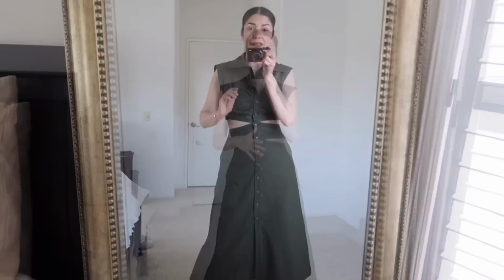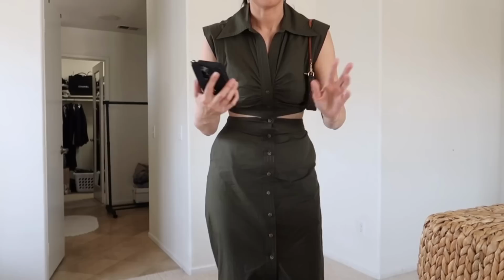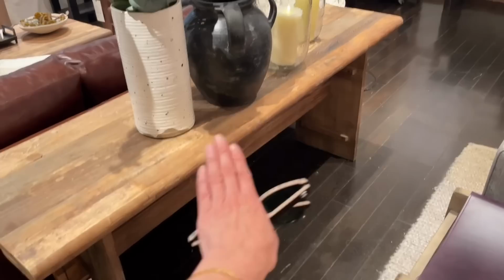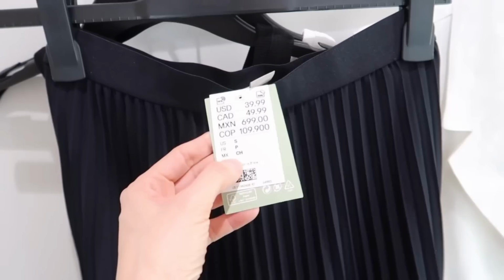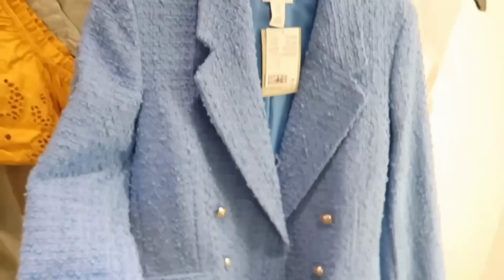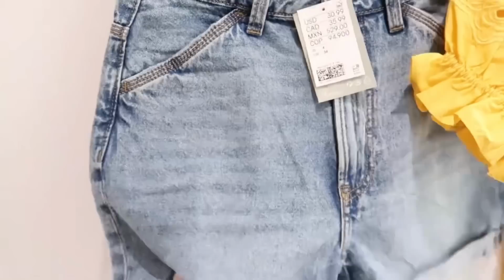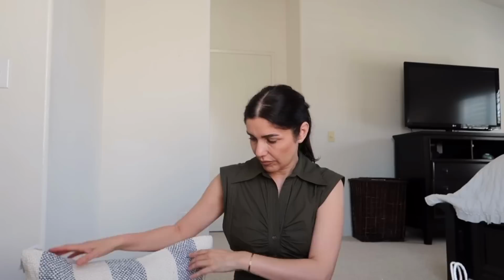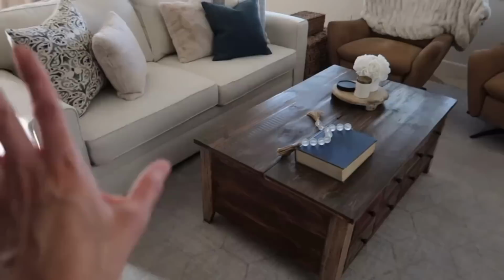H&M HAUL & POTTERY BARN HAUL & LIVING ROOM DECOR WITH ME | The Allure Edition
Come shopping with me at H&M and Pottery Barn and see how I decorated my living room.

➫ PROMOS
GUCCI - Sign up and get access to latest collections, events, and initiatives at Gucci

MY OTHER SOCIALS:
MY MEASUREMENTS
Bra: 32C (81 cm)
Waist:26" (66 cm)
Hips: 38" (96.5 cm)
Height: 5'7" (170 cm)
My shoe size US 7-7.5
WHAT I AM WEARING
OUTFIT 1
BANANA REPUBLIC DRESS (2)
ESPADRILLES
SAVE H&M
SPLURGE CASTANER
TARGET BASKET BAG

H&M HAUL- COME SHOPPING WITH ME
LINEN PANTS TROUSERS (tried size 4, size up!, I think my size is size 8 on these)

BEIGE VISCOSE PANTS TROUSERS (6)

DENIM SHORTS (4)

TANK TOPS (S) $7.99

PLEATED NAVY SKIRT (S)

LINEN SHORTS (6)

LINEN BLEND WHITE SHOULDER PAD DRESS (S)

BLUE BLAZER (XS)

BLUE AND WHITE LIGHTWEIGHT DRESS (S)

YELLOW DRESS (S)

LINEN BLEND SHIRT GREEN (S)
POTTERY BARN HAUL - WHAT I BOUGTH TO DECORATE MY HOME
PILLOW COVER STRIPES 20x 20" ON SALE RIGHT NOW

PILLOW COVER EMBROIDERY 20x20"

LINEN PILLOW COVER 18x 18"
SIMILAR BUT CHEAPER 18x18"

BASKET BOX WITH LID

DECORATIVE BEADS  GARLANT WITH TASSEL

TARGET DECORATIVE PILLOWS
WOVEN BLUE PILLOWS
STRIPED PILLOWS
SOFT PILLOWS SET OF 2

-Thank you for sharing my video and for checking my video phone upload